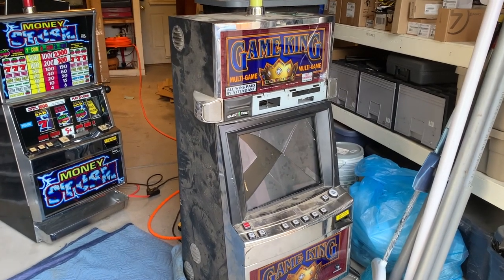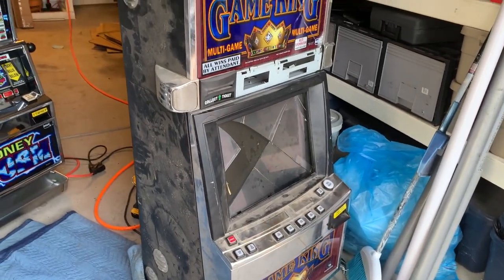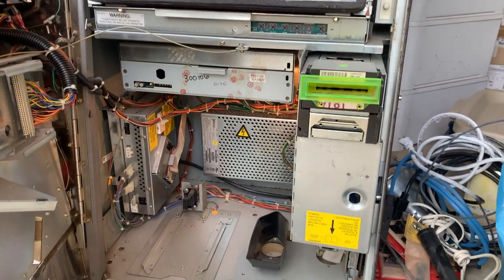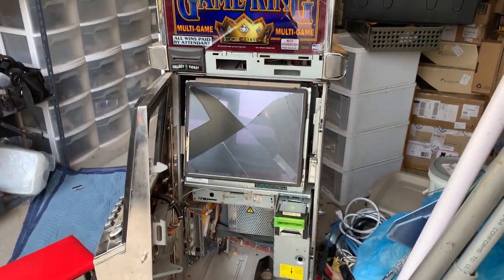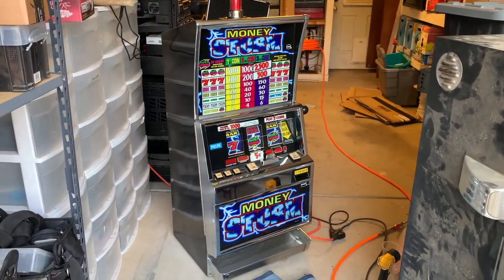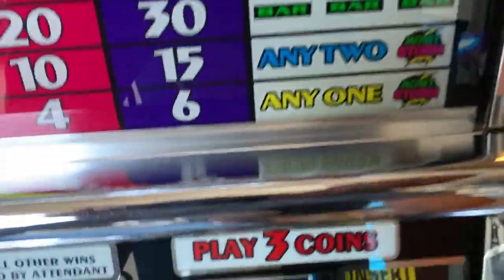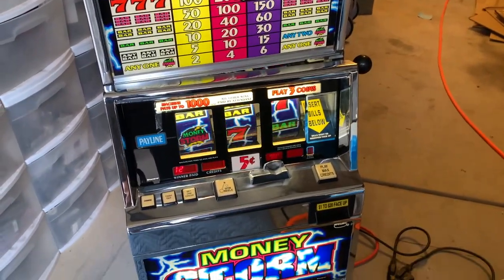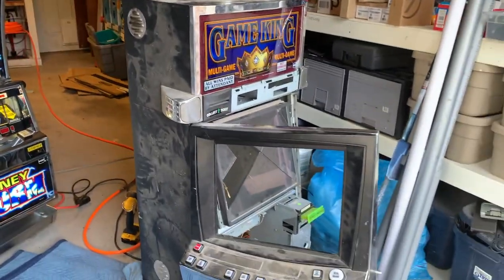Abused IGT S2000 Game King Barn Find-First Look and walk around. Part I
First look at a neglected and abused IGT S2000 19" Game King. Lets see if we can bring this back to life.